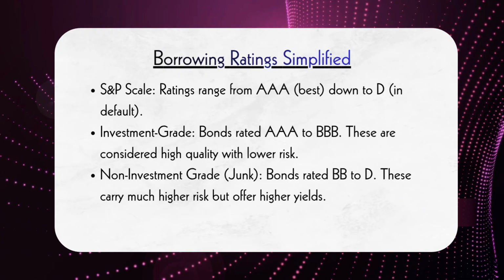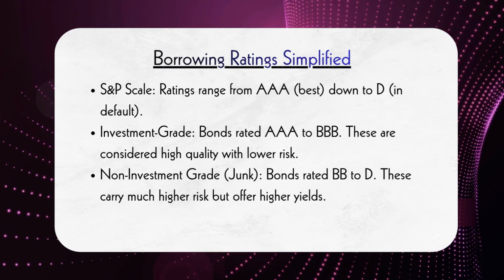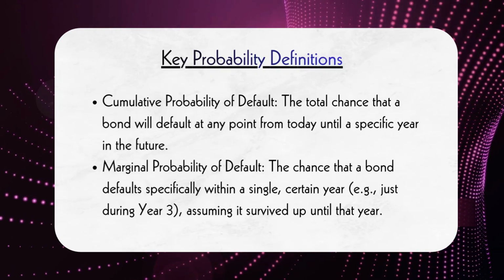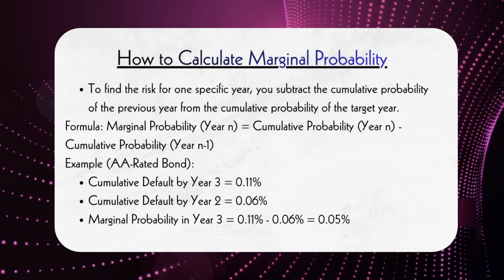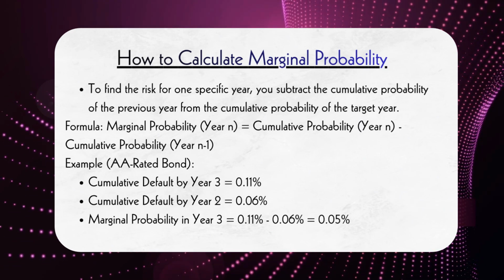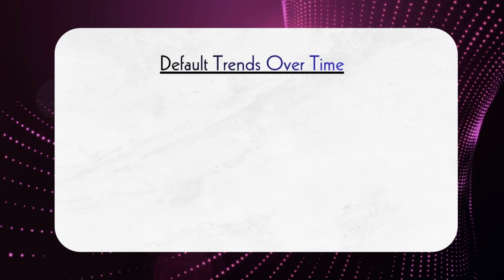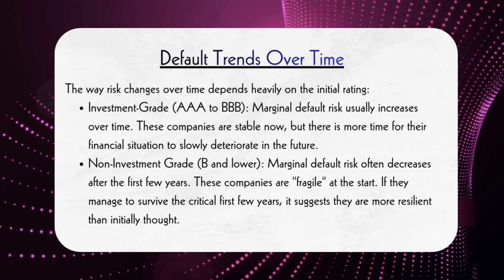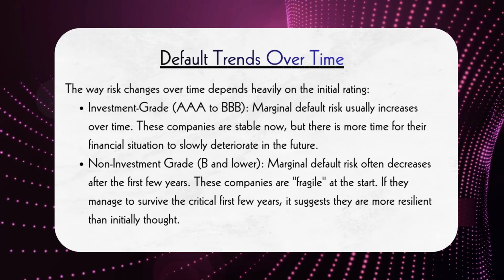Historical Default Probabilities & Ratings Explained Simply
In this video, we break down how to interpret historical default rates and the relationship between credit ratings and the probability of default. We explore the S&P rating scale, from investment-grade (AAA to BBB) to non-investment-grade (BB to D) bonds, and explain how these ratings quantify credit risk over different time horizons.

We also deep dive into the mechanics of a rating migration matrix, specifically focusing on how to calculate and distinguish between different risk measures.

Perfect for:
• FRM students
• Risk management learners
• Finance beginners